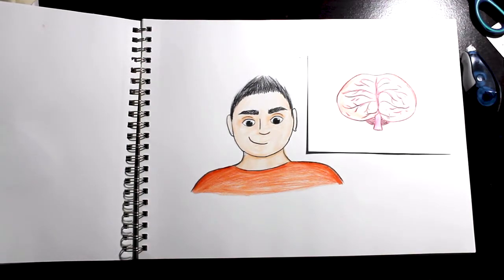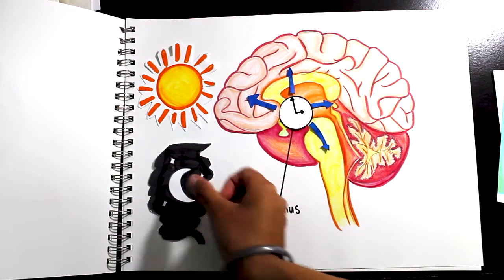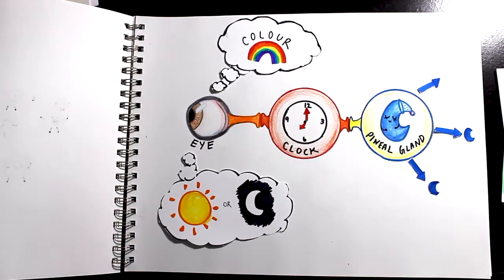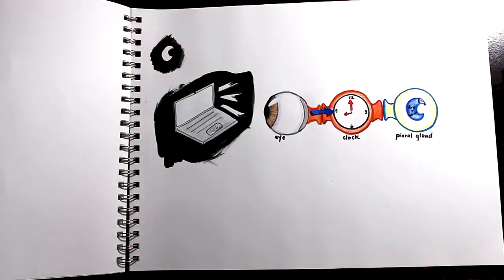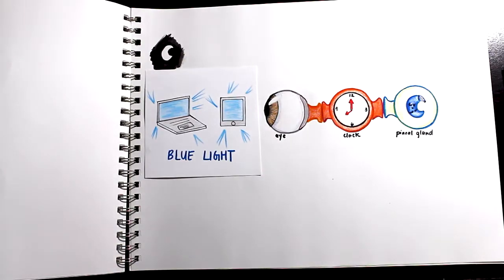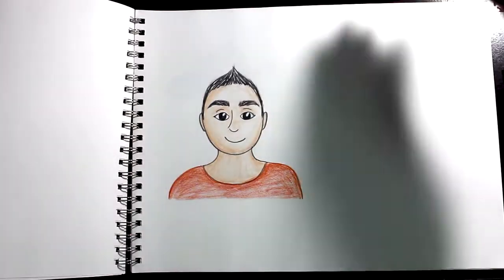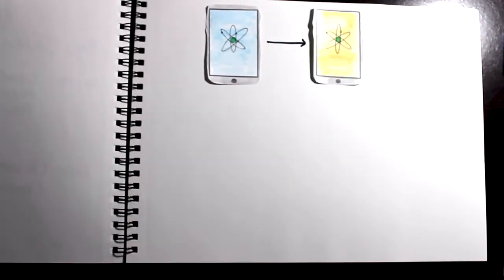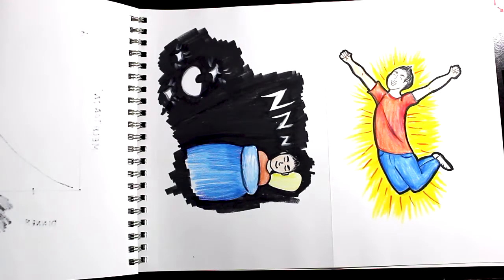Getting a Good Night’s Sleep: Screen-Time and Melatonin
Sleep is vitally important, particularly at this time, to sustain mental and physical wellness. To improve energy and help us rest, Selena Singh, a trainee from McMaster University’s Centre for Metabolism, Obesity and Diabetes Research (MODR), worked with Dr. Katherine Morrison and staff at MCH’s Children’s Exercise and Nutrition Centre to explain how screen-time and melatonin impact the quality of our sleep.